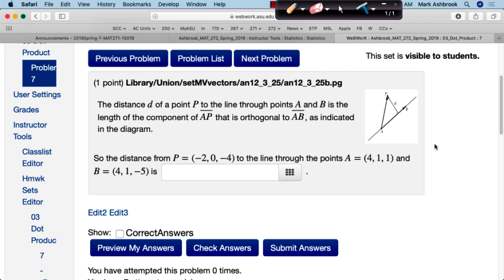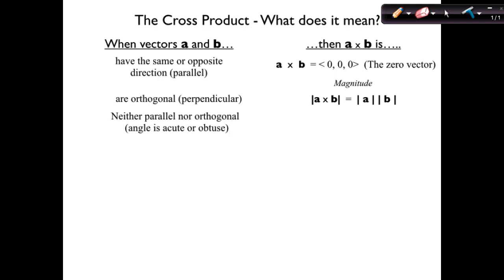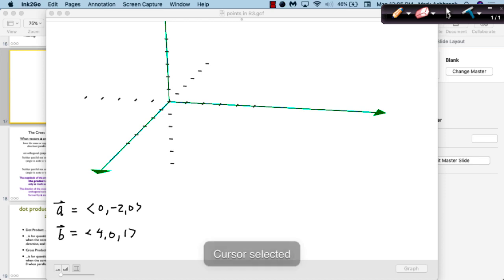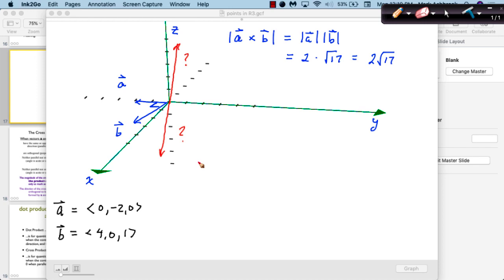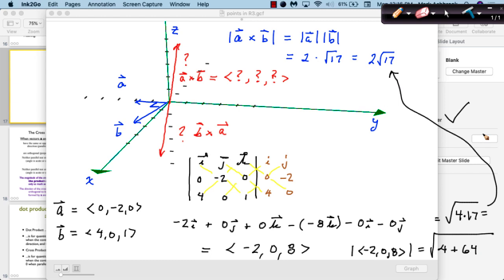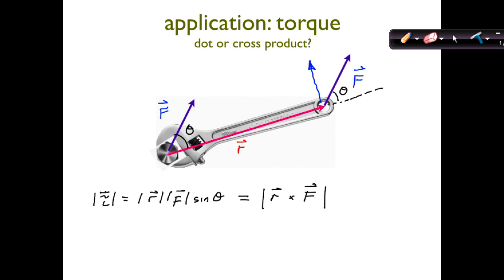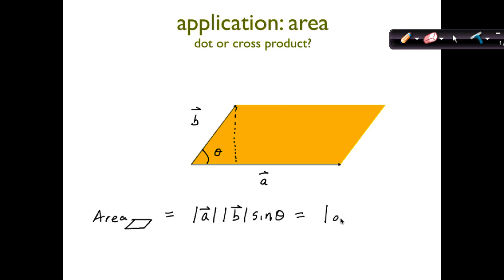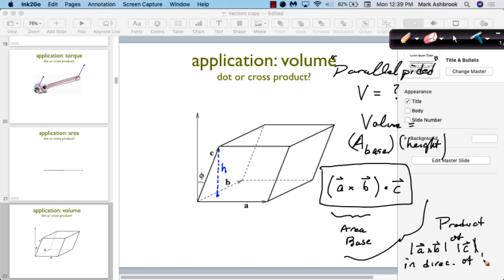MAT 272 Mon Jan 14: The Cross Product